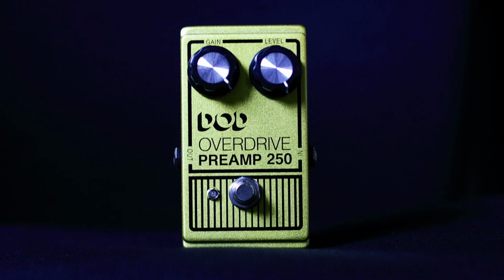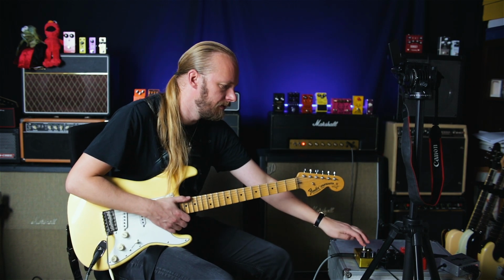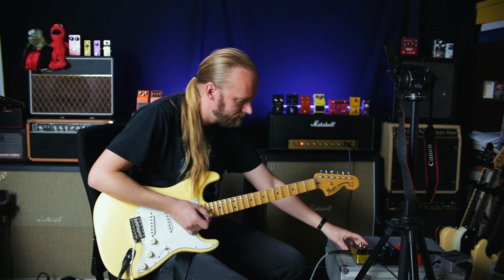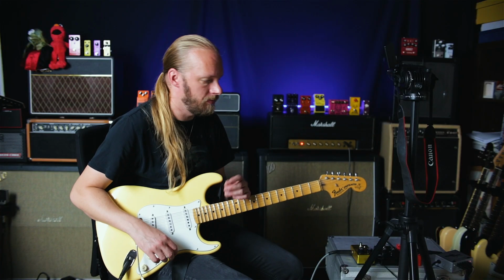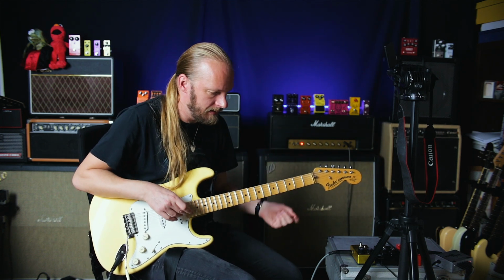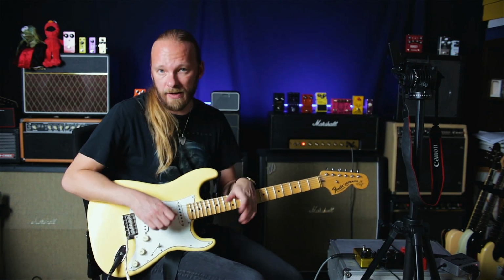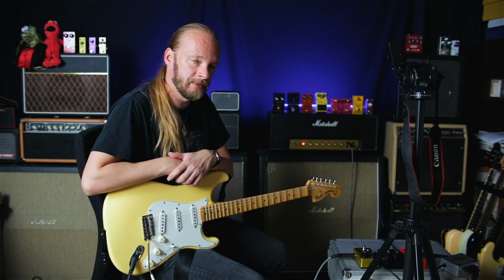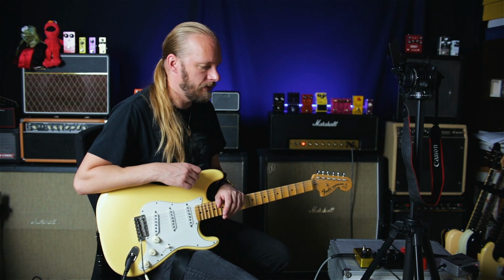DOD250 Overdrive/Preamp (vs & DOD308 & Fender YJM)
Today I'm taking a look at the recently reissued classic overdrive pedal by DOD, the 250 Overdrive/Preamp. This pedal has been used by many, including most notably by Yngwie J Malmsteen. So if you want that classic Yngwie tone, then that's probably the pedal to get. I'll also be comparing it to the DOD308 and the Fender Yngwie Malmsteen overdrive, which he's used in later years.